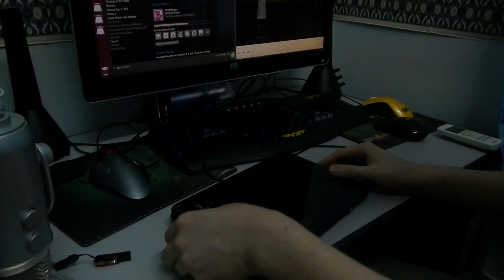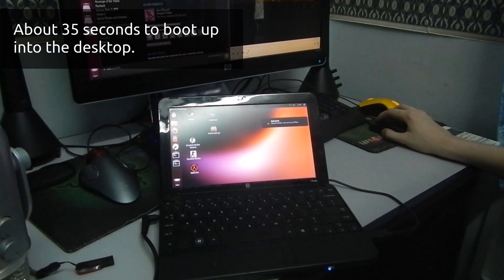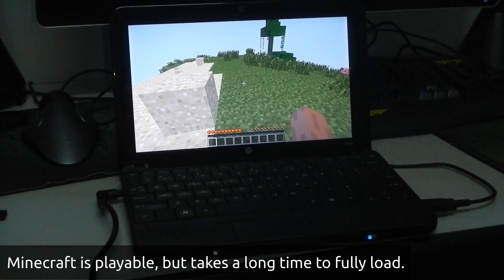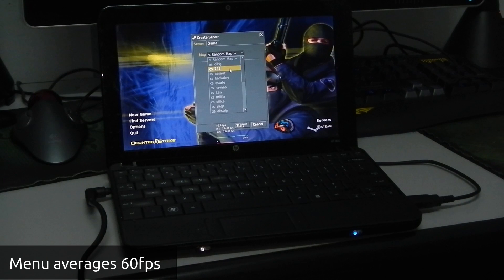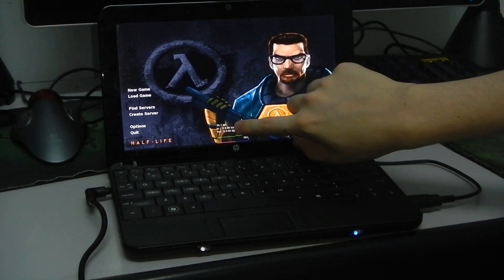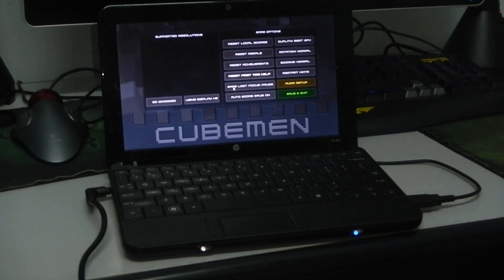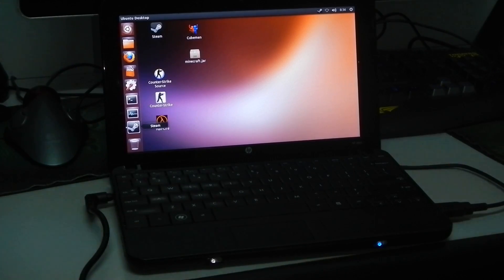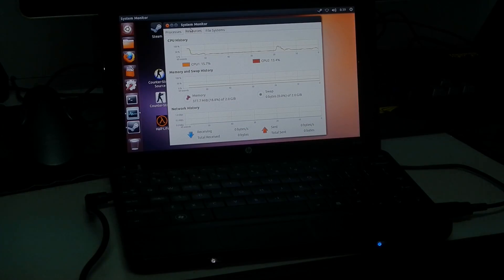HP Mini 110 running Ubuntu 13.04 Gaming with Intel 945GME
This is how Ubuntu 13.04 performs on really low end hardware. The HP Mini only has an integrated 945GME graphics card, and a dual core Atom CPU at 1.6GHz.

In this video, I test out Minecraft | Counter Strike | Half Life | Cubemen through Steam on this HP Mini 110.

I had also wanted to try Shank 2 and Counter Strike Source and Grimrock, but I could not get any of these working with the current Mesa driver. I forgot to include my test with Death Boulder Bones on this (it ran, but very choppily).

Ubuntu 13.04 32Bit (daily build) was installed on this HP Mini 110. Besides updating Ubuntu, I only installed OpenJDK 6 and Steam. No other meddling was done. All the games played as is (no hacks no changes).

Verdict:
Ubuntu 13.04 is really well optimized. I can't wait for it's release, I want to use it on my Desktop system.

My HP Mini 110 is an OLD MODEL from sometime in 2010. It's not the same as current updated models which may have better hardware.

This video was recorded using:
Nikon Coolpix AW100 (Easy Auto-Mode with movie light on)

This video was edited using:
Kdenlive 0.9.4
GIMP 2.8.2
Shotwell

HP Mini hardware specs:
CPU - Intel Atom 2 cores 1.6GHz
GPU - Intel Integrated 945GME (Mesa 9.0.2 driver)
OS  - Ubuntu 13.04 32Bit (previously was XP and Lubuntu 12.04)

myromance123